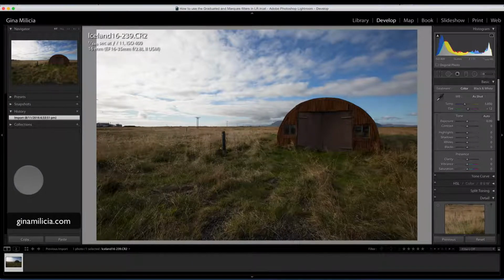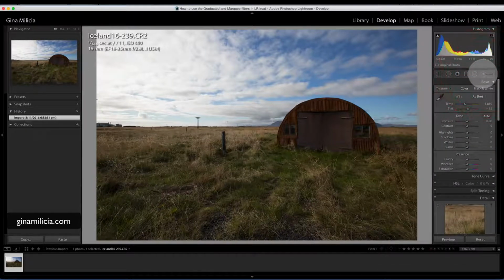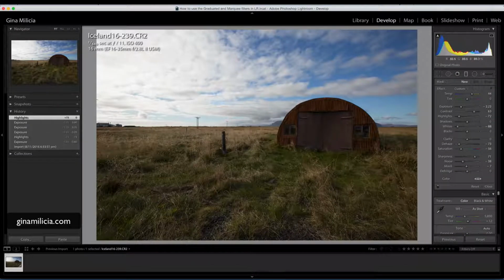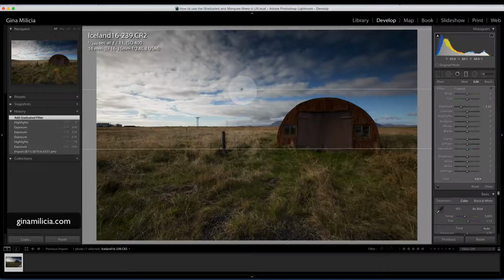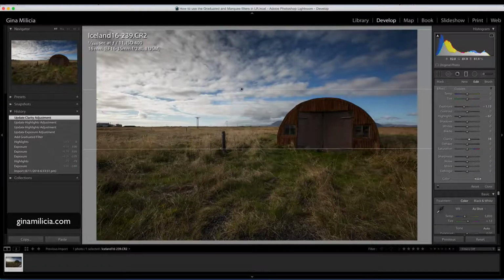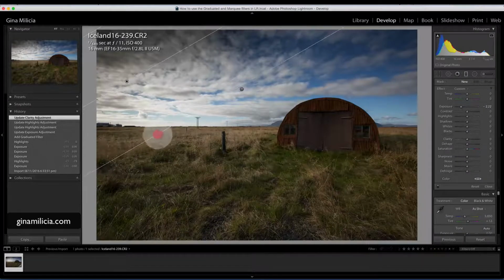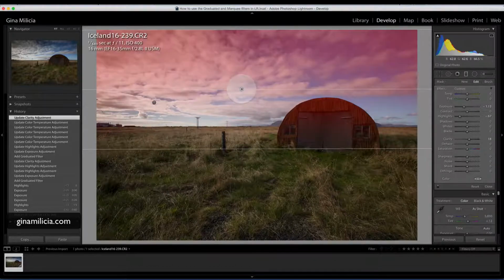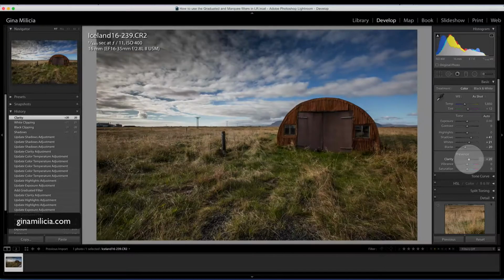How to use the Graduated Filter in LR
Are you ready to take your photography to the next level? World class portrait and lifestyle photographer Gina Milicia mentors enthusiasts and professionals who want to want to improve their skills in photography, post-production and directing.
Gina shares how to turn your skills into a profitable business and reveals her shooting hacks so you can get the right shot – every time.
Gina Milicia has photographed the ‘who’s who’ of the entertainment and fashion industry, in Australia and around the world. She has photographed personalities including Daniel Radcliffe, Justin Bieber, Ricky Martin, Princess Mary, Liza Minnelli, Shane Warne, David Wenham, Rebel Wilson, Dannii Minogue, Megan Gale, the Dalai Lama, Ben Mendelsohn, Elle Macpherson, Lachy Hulme, Hamish & Andy, Claudia Schiffer, Magda Szubanski, Gina Riley… and many more.

Today I'm excited to share my big news with you! We've been working hard behind the scenes to create a brand new online mentoring community.
I've wanted to do something like this for ages, and now it's finally a reality.